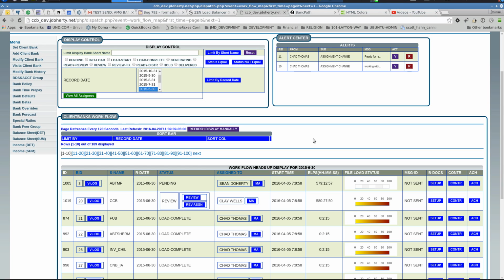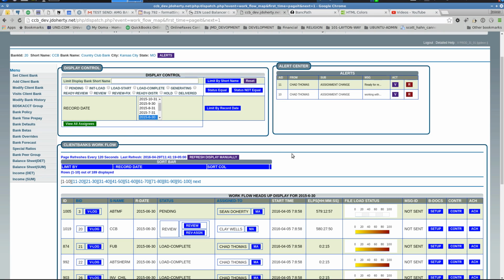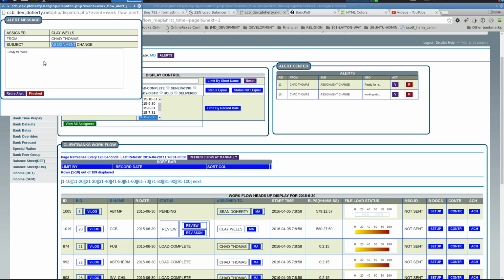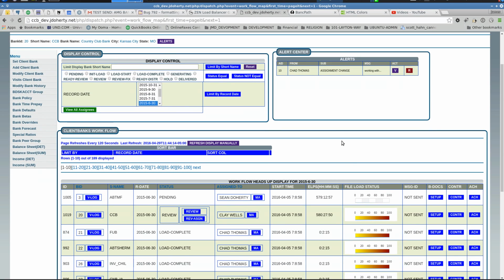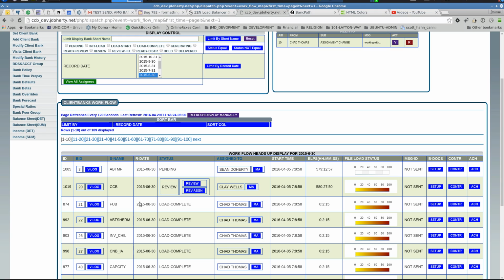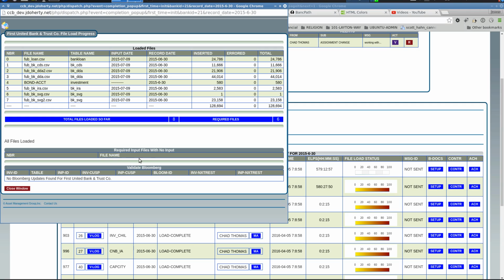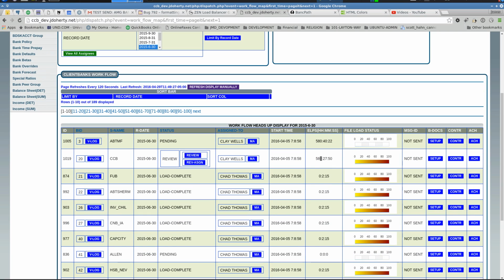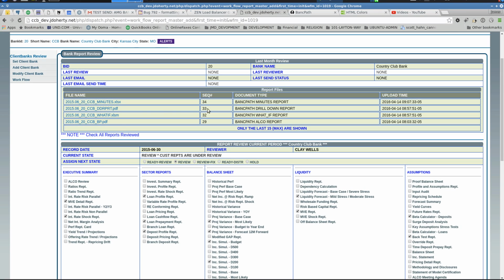Clientbank Cockpit Overview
A Brief overview of the new client bank work flow